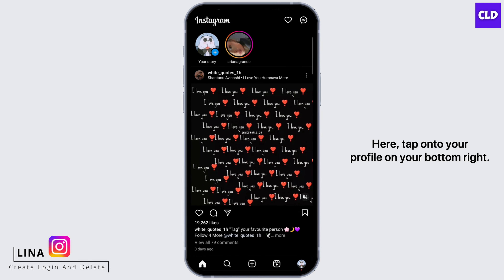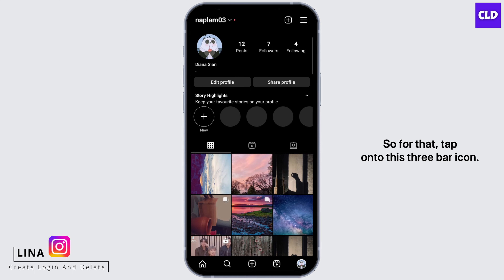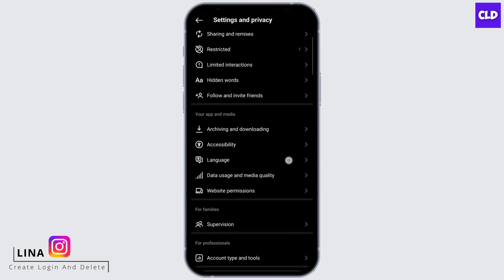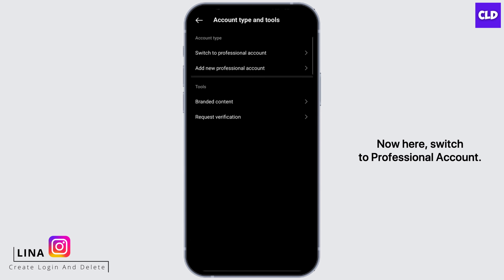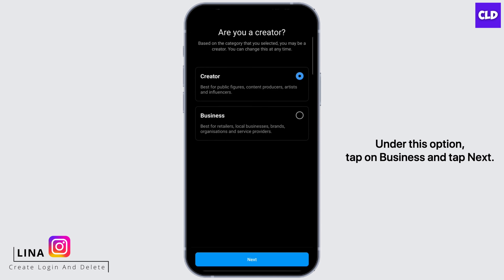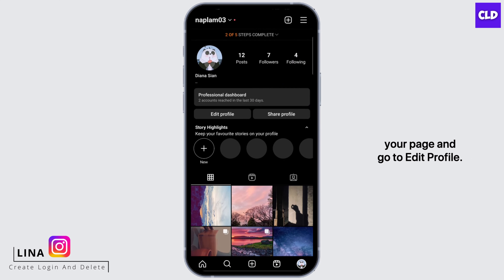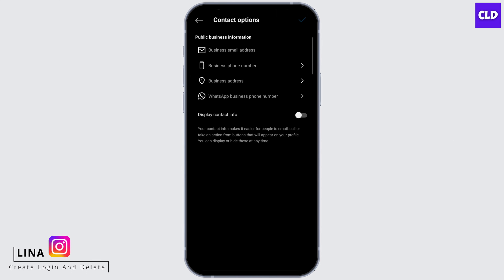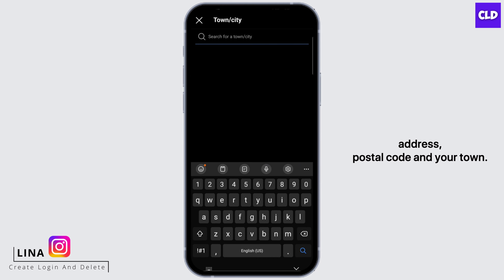How to Change Region Instagram | Change Instagram Country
In this tutorial, we'll provide you with a step-by-step guide on how to change your region or country settings on Instagram. Whether you're looking to explore content from different regions or update your account details to reflect your current location, we've got you covered.

👋 Welcome to Create Login And Delete! In this video, we're thrilled to walk you through the process of changing your region or country settings on Instagram. If you've ever needed to adjust your location settings on the platform, whether you're traveling or have relocated, this tutorial is designed to help you seamlessly update your region or country information.

Tips for changing region or country settings on Instagram
🔗 If you have any questions or need assistance while changing your region or country settings on Instagram, feel free to drop a comment below, and we'll be happy to assist you. If you find this tutorial helpful, please consider giving it a thumbs up and sharing it with others who might need this information.

📱 Timestamps:

0:00 - Introduction
0:05 - How to Change Region or Country on Instagram
0:10 - Accessing Your Instagram Profile
0:20 - change instagram location